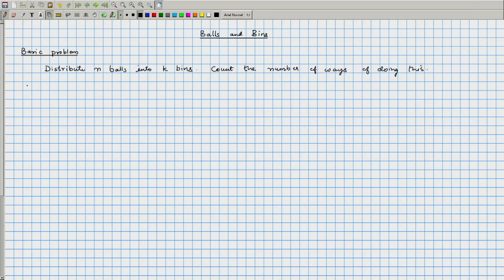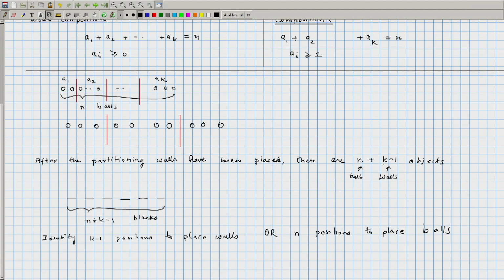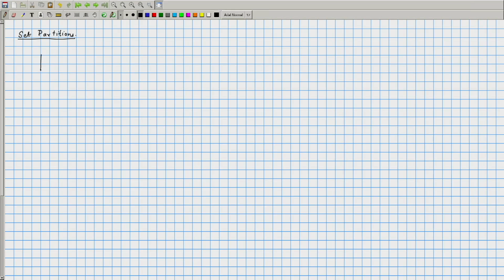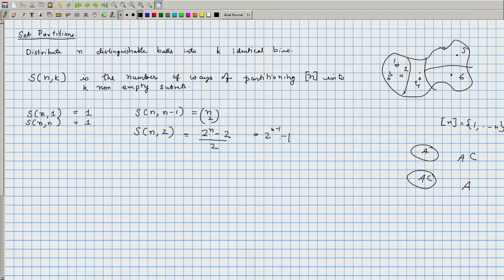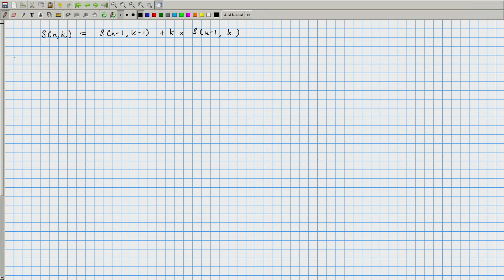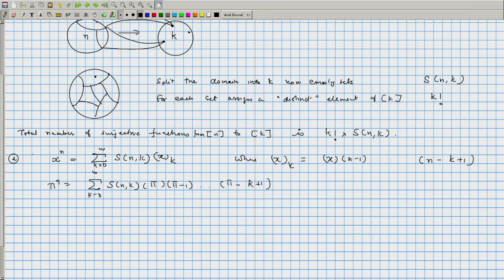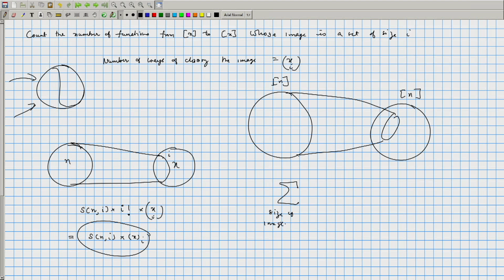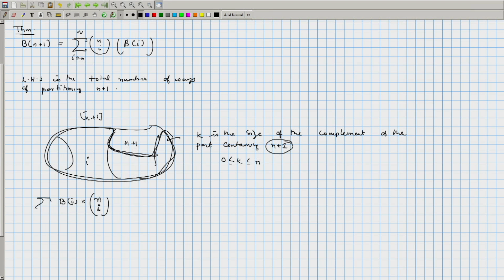Lec 28: Stirling Numbers, Bell Numbers